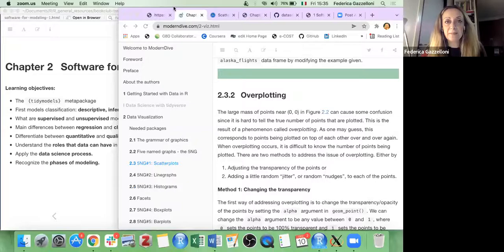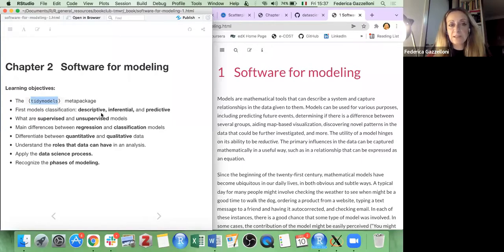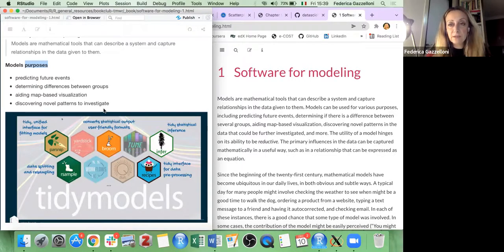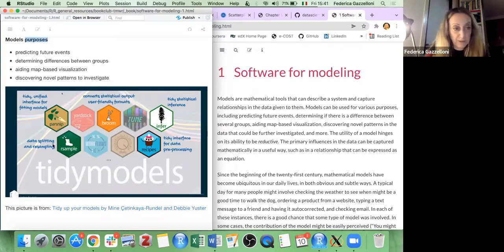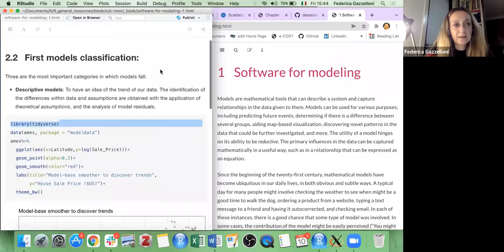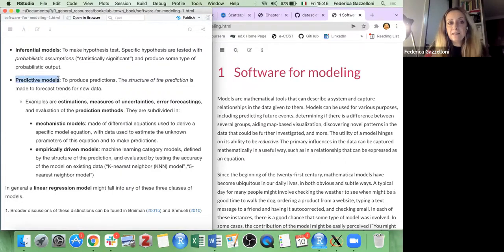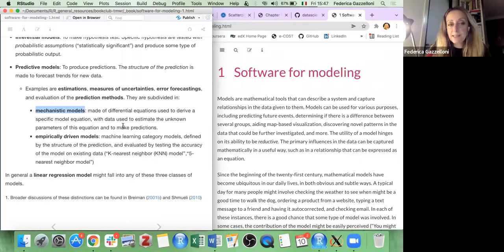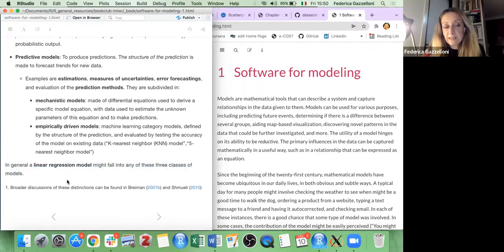Tidy Modeling with R Book Club: Chapter 1 (2021-12-10) (tmwr04)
Federica Gazzelloni presents Chapter 1 ("Software for modeling") from Tidy Modeling with R by Max Kuhn & Julia Silge on 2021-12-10, to the R4DS TMWR Book Club. Cohort 4